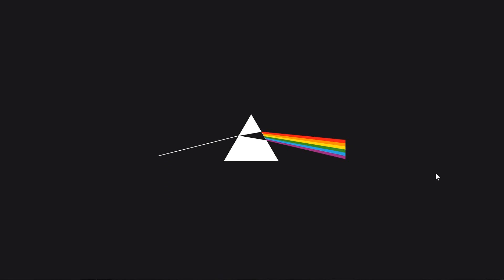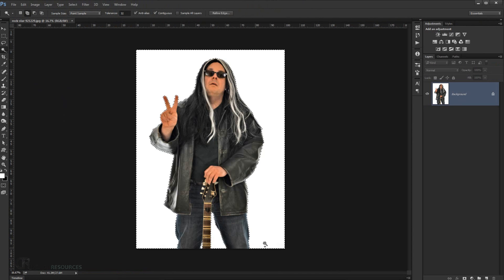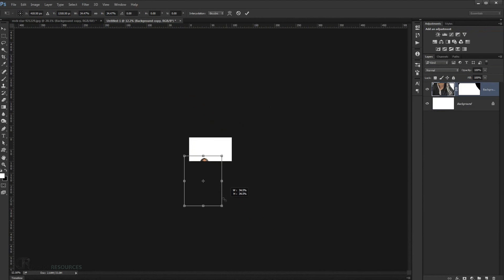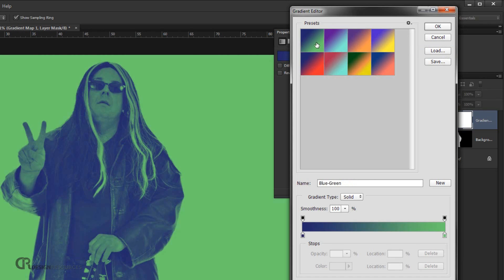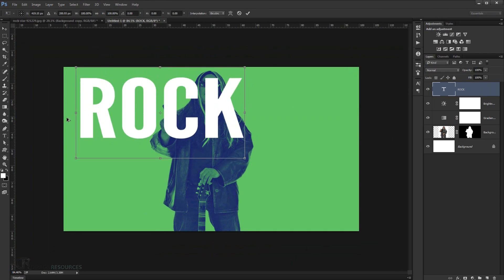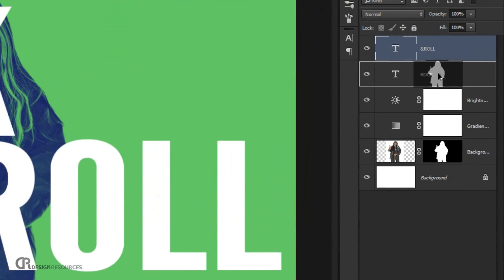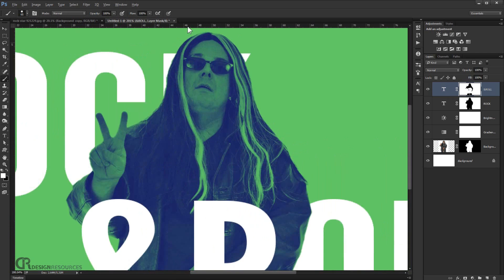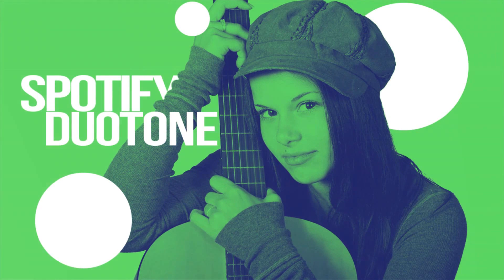Spotify Duotone Effect - Photoshop Tutorial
In this video tutorial we'll see how to create a duotone effect that is recently been used in Spotify branding. An easy gradient map technique to create a cool stylish two color effect.